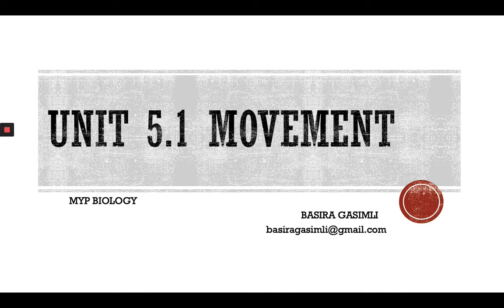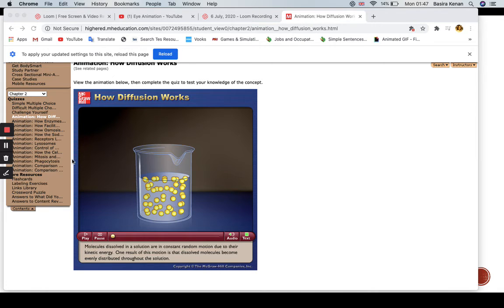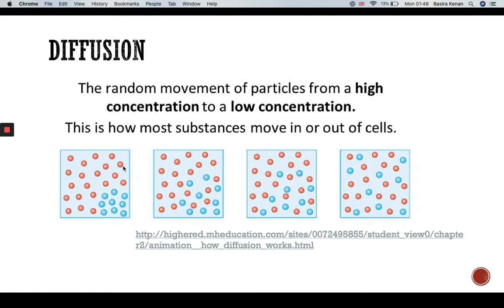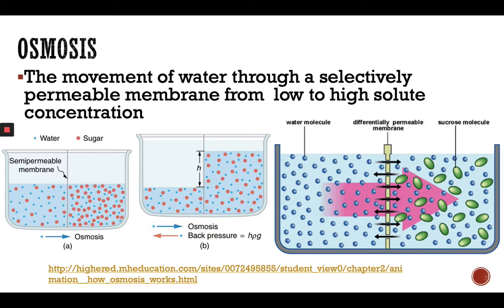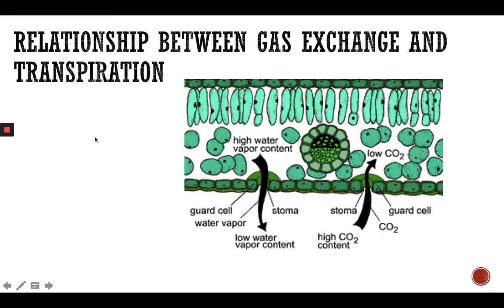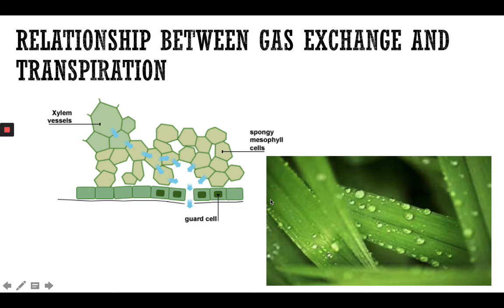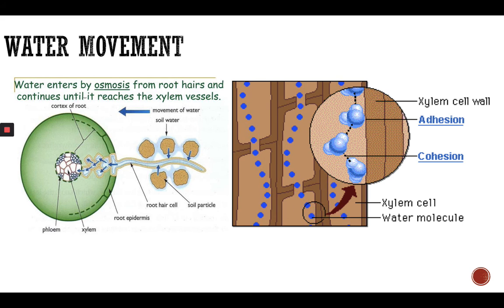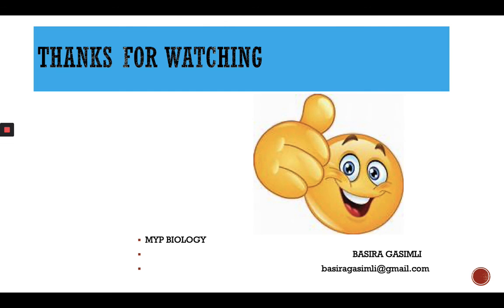IB MYP UNIT 5.1 MOVEMENT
IB MYP BOOK 4&5  BY ANDREW ALLOT AND DAVID MINDORFF
IBDP
IGCSE
A LEVEL BIOLOGY
GAS EXCHANGE IN PLANTS
transpiration
myp plants